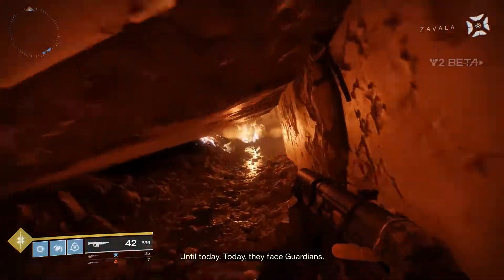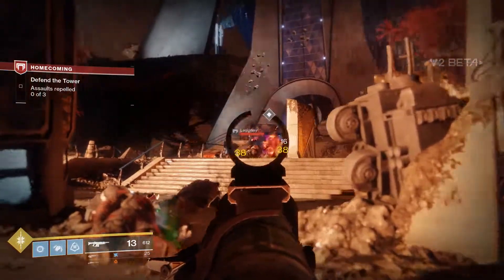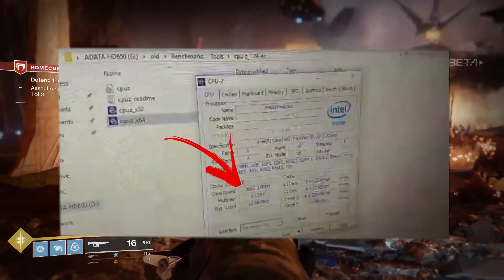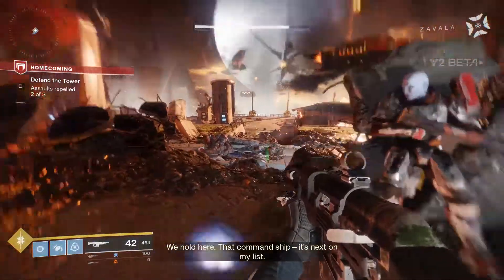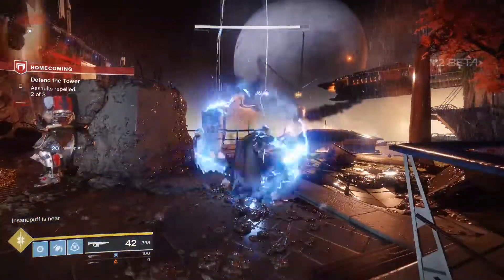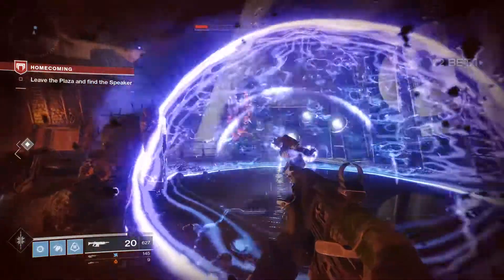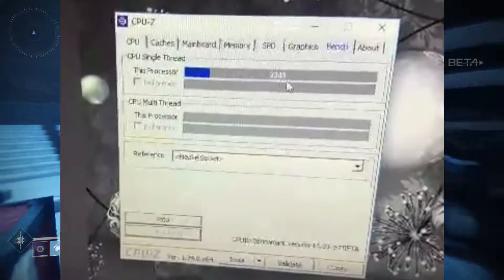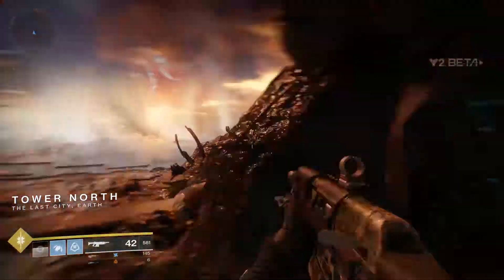i7-8700K Benchmarks LEAKED!